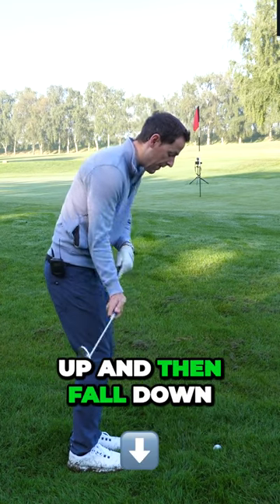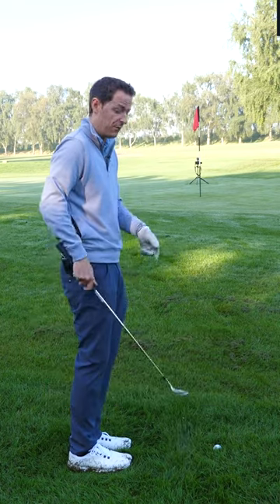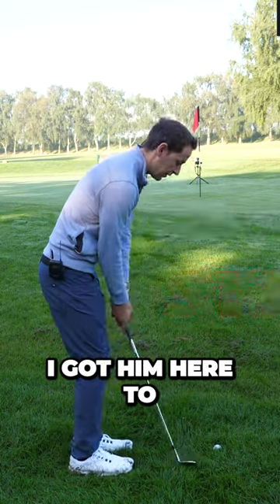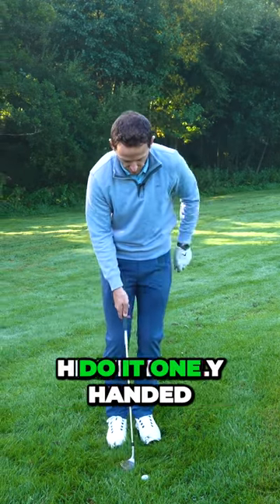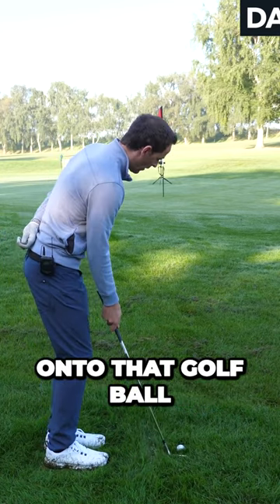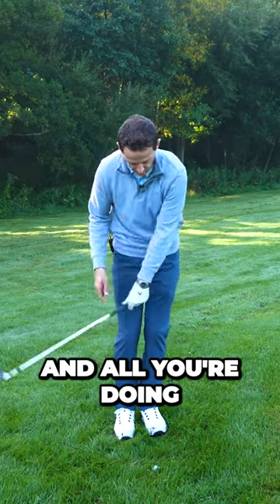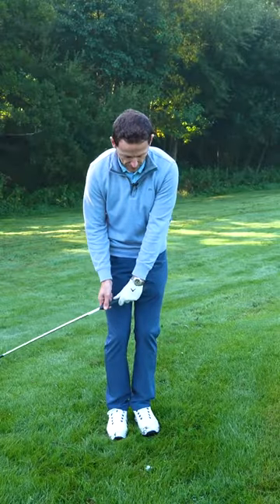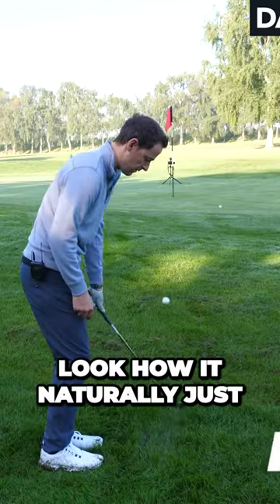Master the Golf Swing Effortlessly Launching the Ball with a 60 Degree Wedge